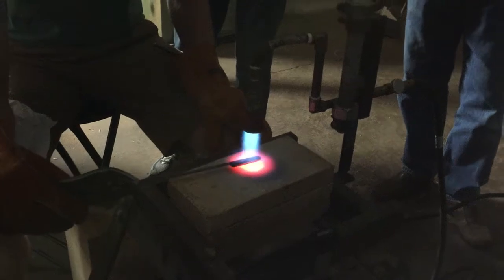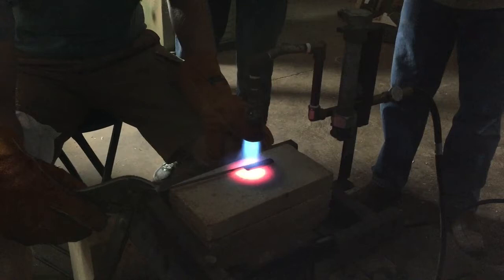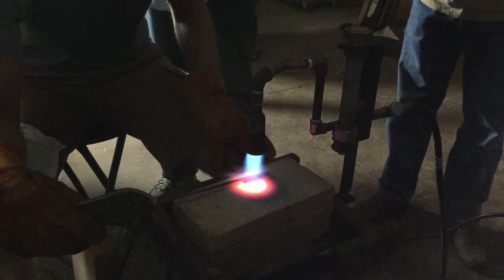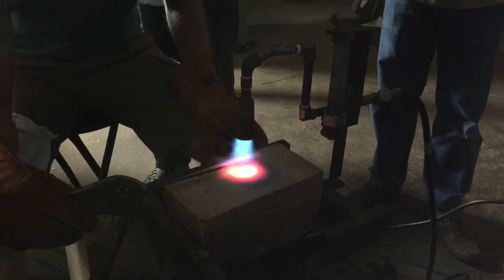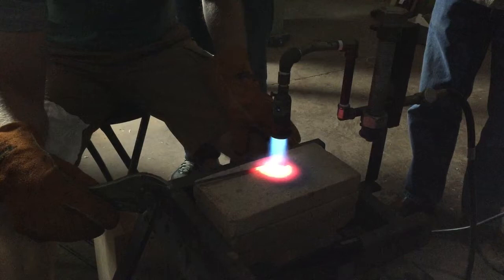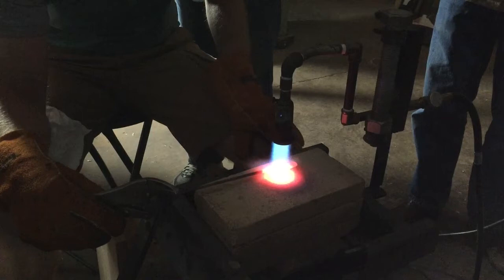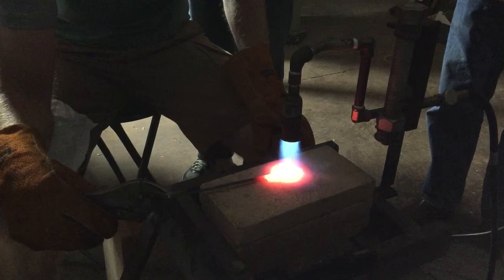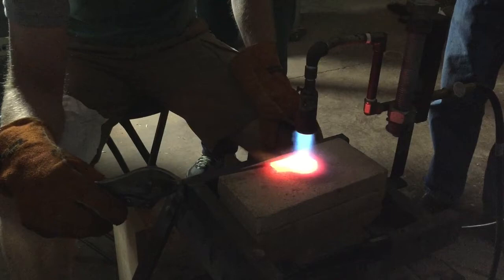Bickford Heat Treat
During a class at 360 Woodworking, Matt Bickford demonstrates how he heat treats the blades for a molding plane.